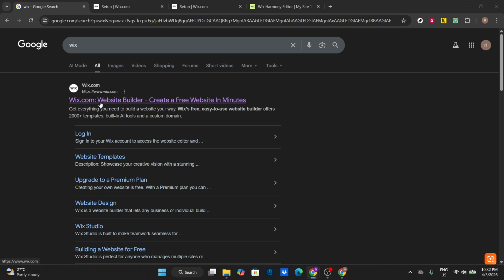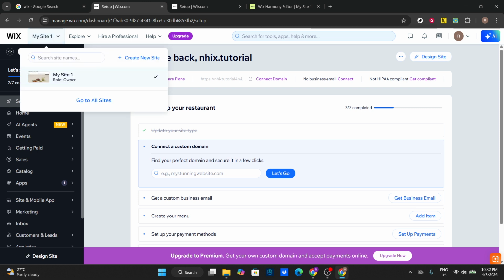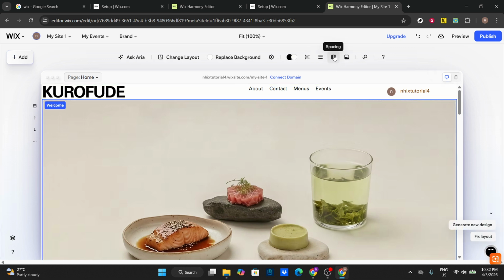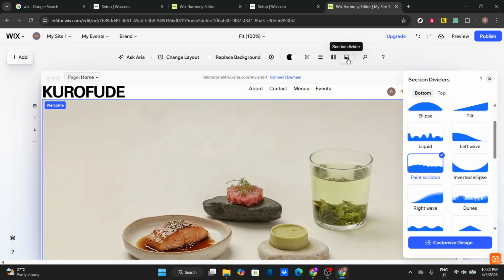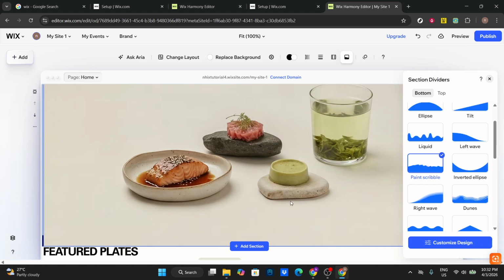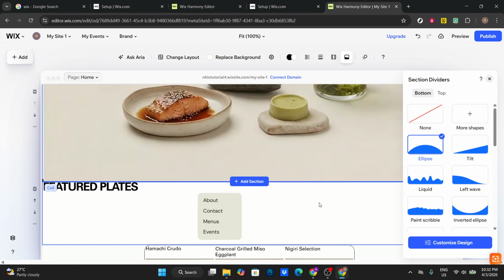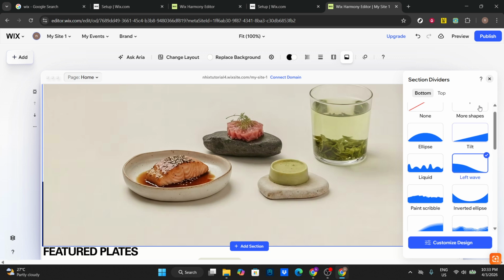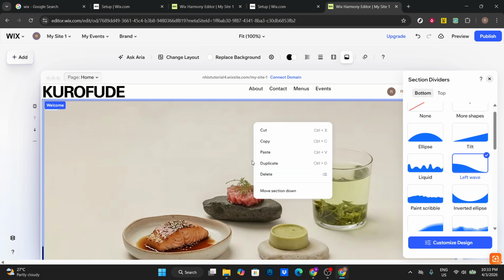How to Add Section Divider in Wix Website Full 2026 Guide for Beginners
Insert visual section dividers (lines, shapes) to separate content areas in Wix.
What you’ll learn:
Adding line or shape elements between sections
Styling divider thickness, color, and responsive behavior
Using background patterns or overlapping elements for effect
Accessibility and visual hierarchy tips